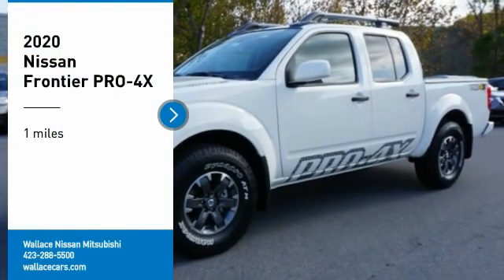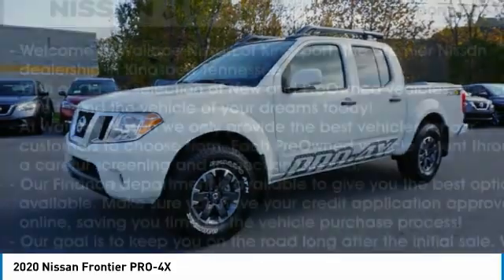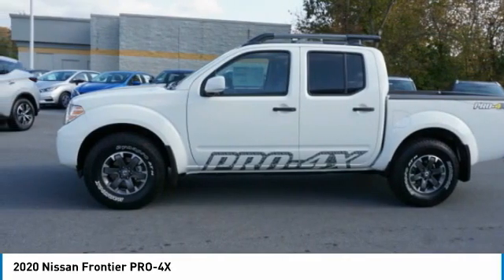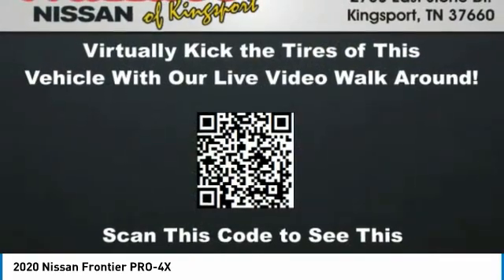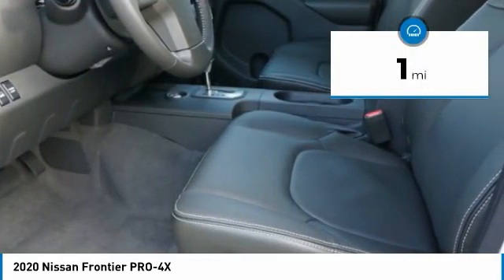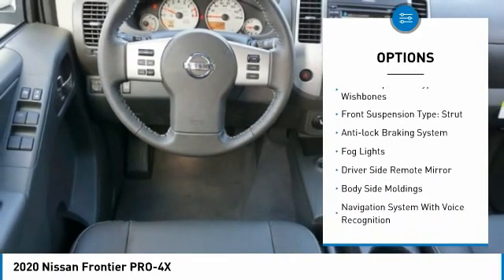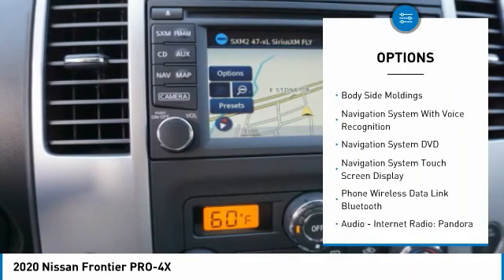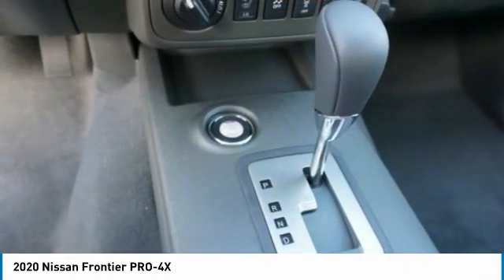2020 Nissan Frontier Kingsport TN N6085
2020 Nissan Frontier PRO-4X

2733 East Stone Dr.

Glacier White 2020 Nissan Frontier PRO-4X 4WD 9-Speed Automatic 3.8L DI DOHC 24V V6 4WD.